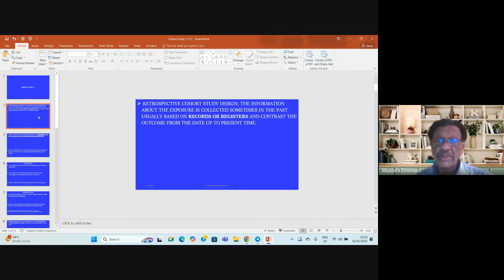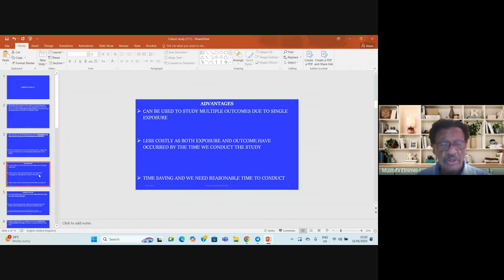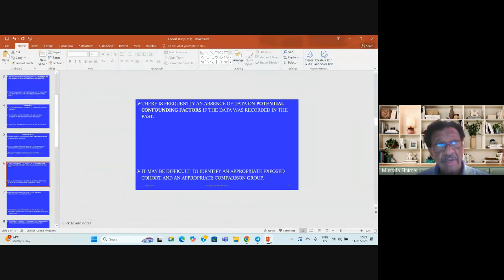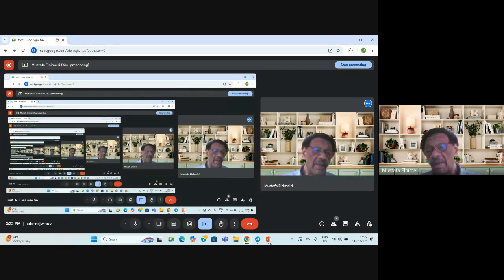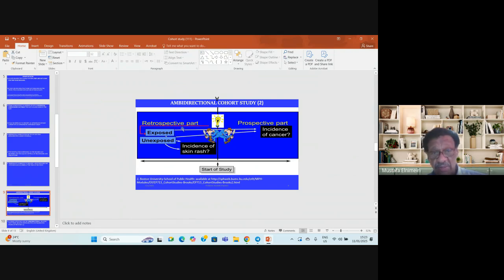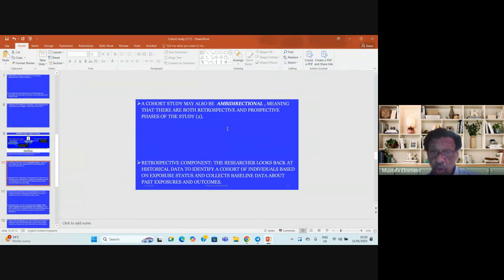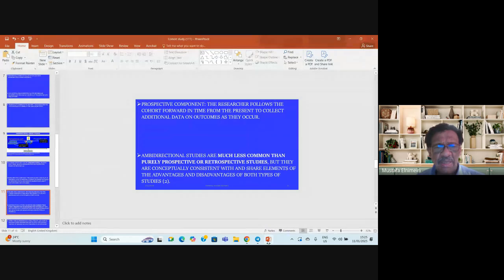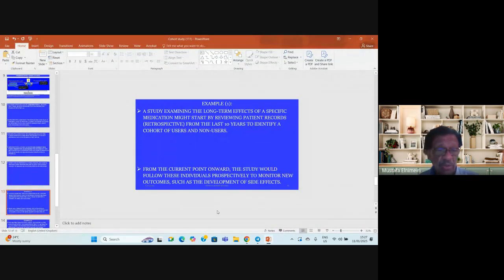Cohort 3: Retrospective cohort study & Retrospective-prospective cohort (Ambidirectional)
This video is focused on the main features of the retrospective cohort and retrospective-prospective cohort study designs, advantages, disadvantages and applications. Famous examples of both designs are explained to understanding of the designs.